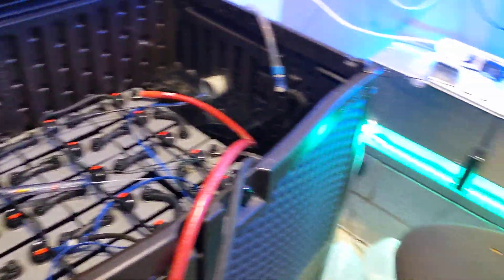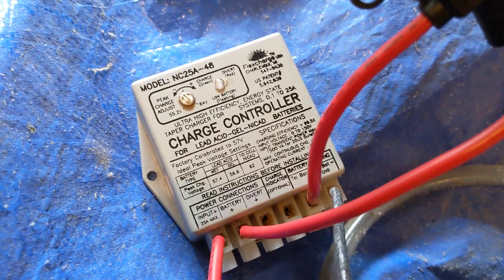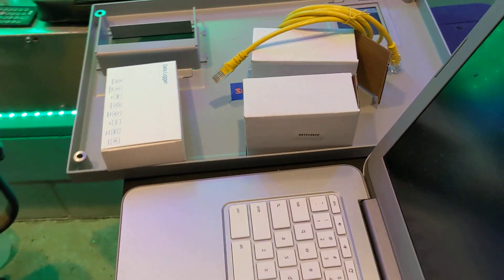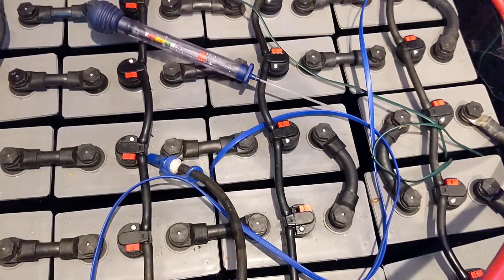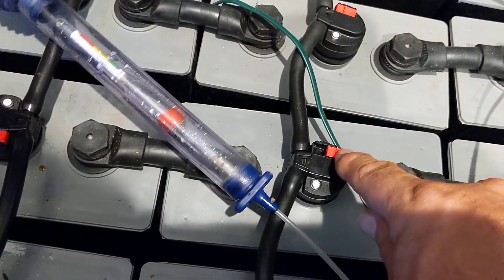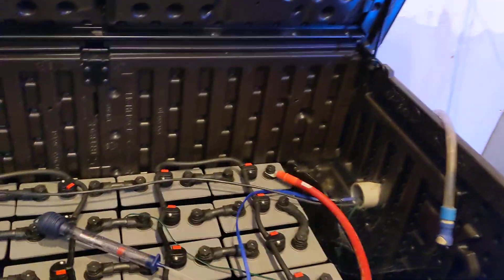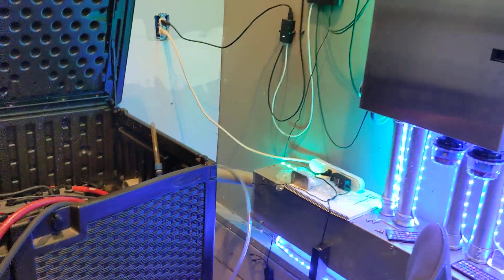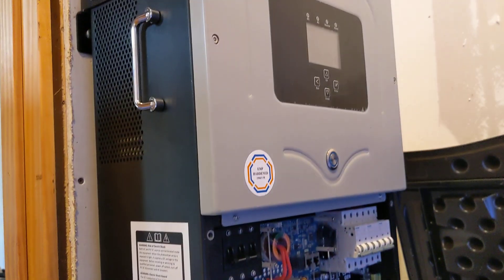How We Prepare for Solar Installations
We're in the shop programming some inverters and getting ready for a job in North Carolina. Do you want to see more behind the scenes videos? Let us know.

Long-Term Food Storage that tastes good!